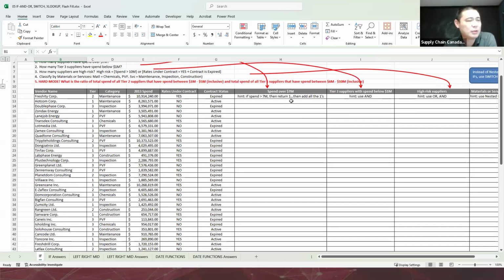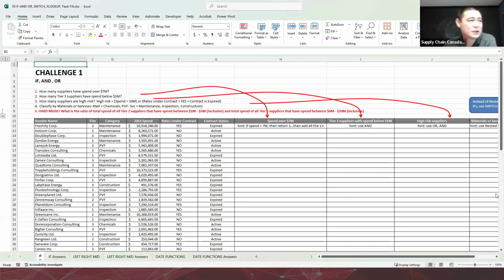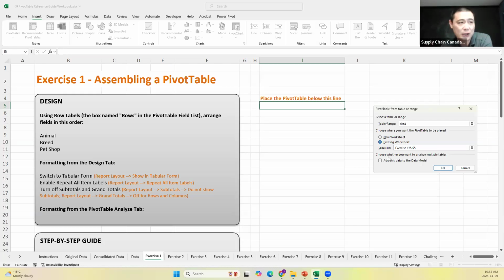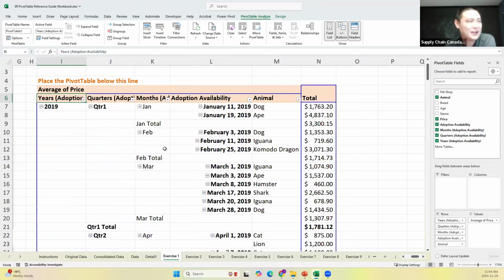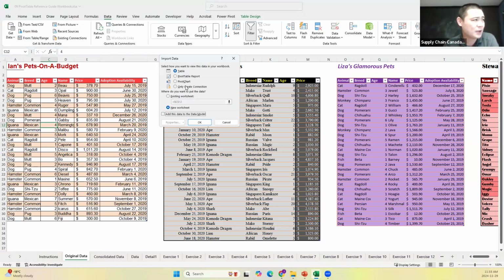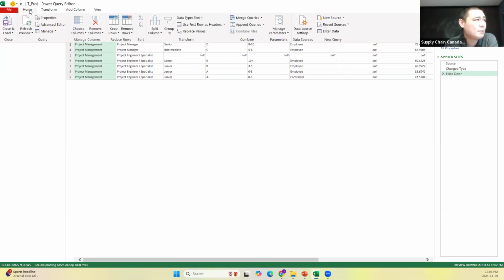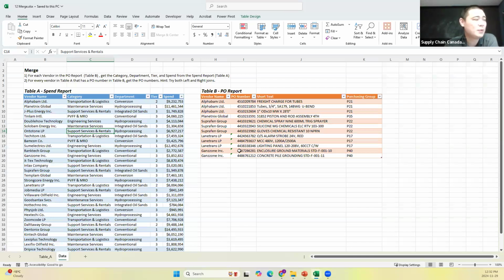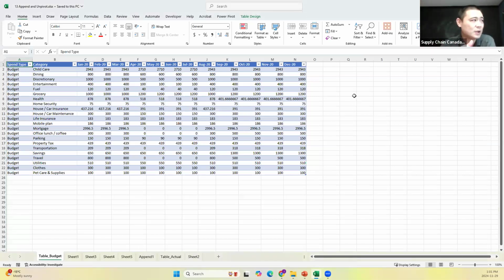2024 11 Excel Insights Day 2